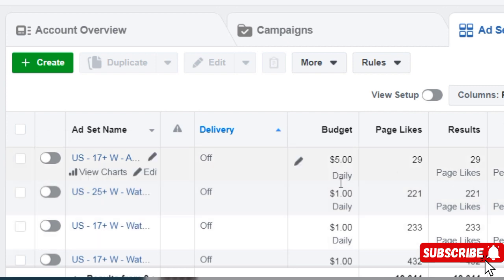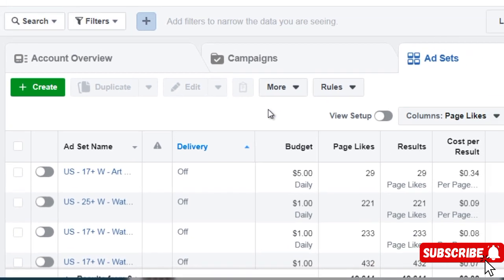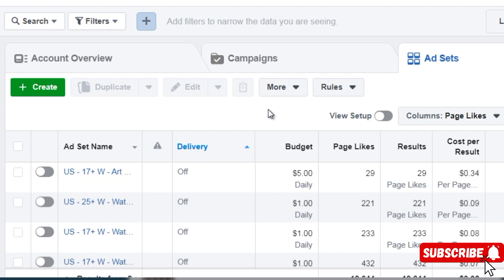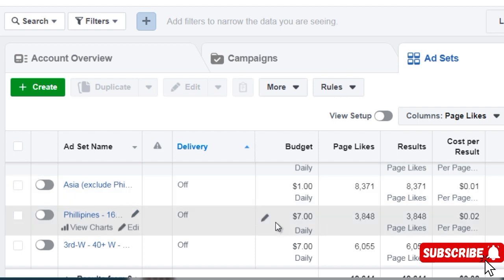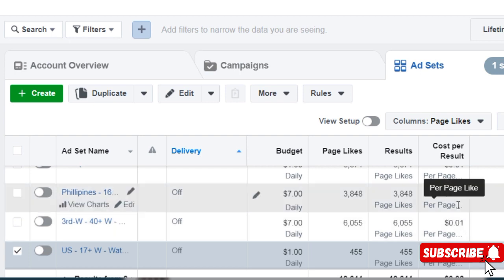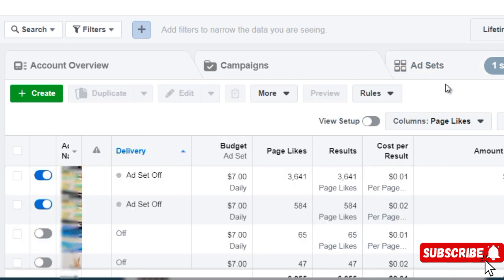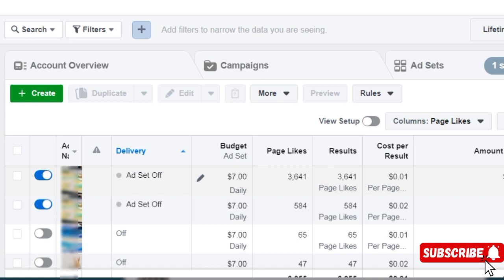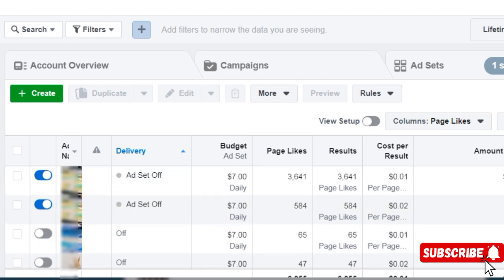Helping you gaining strategy/apny Facebook page ko kesy grow kren?workfromhome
Create Engaging Content: Post high-quality, relevant content that resonates with your target audience. This can include articles, images, videos, polls, and questions.

Post Consistently: Maintain a regular posting schedule to keep your audience engaged and interested in your page.

Promote Your Page: Utilize Facebook's paid advertising options to promote your page to a wider audience. You can target specific demographics based on interests, location, age, etc.

Cross-Promote: Promote your Facebook page on other social media platforms, your website, email newsletters, and any other communication channels you use.

Engage with Your Audience: Respond to comments, messages, and posts on your page promptly. Engaging with your audience builds trust and encourages others to like your page.

Run Contests and Giveaways: Organize contests or giveaways that require participants to like your page as a condition for entry. This can help attract new followers.

Collaborate with Influencers: Partner with influencers or other businesses in your niche to reach their audience and gain exposure for your page.

Optimize Your Page: Make sure your page is fully optimized with relevant keywords, a compelling cover photo, a clear description, and complete information about your business or organization.

Encourage Likes Offline: Promote your Facebook page offline, such as in-store signage, business cards, flyers, and other promotional materials.

Use Facebook Insights: Analyze Facebook Insights to understand what types of content perform best and tailor your strategy accordingly